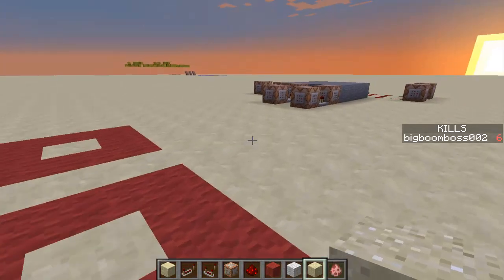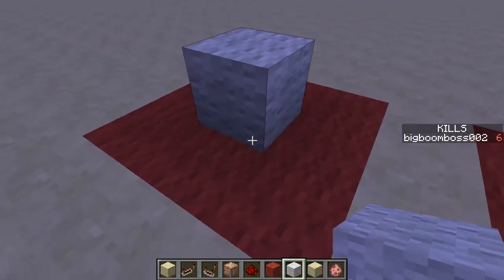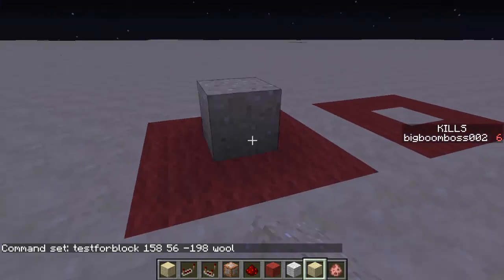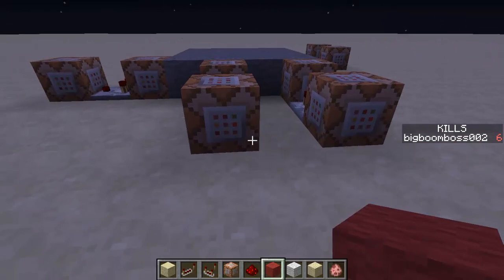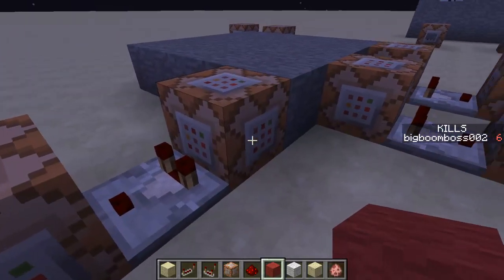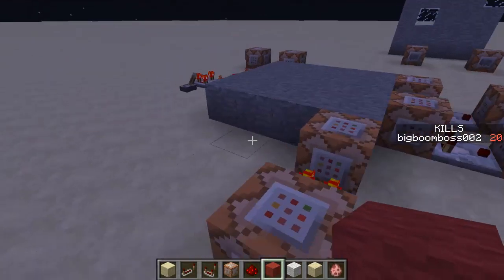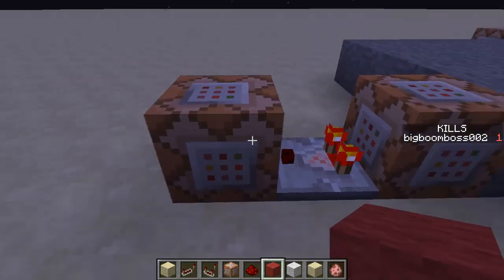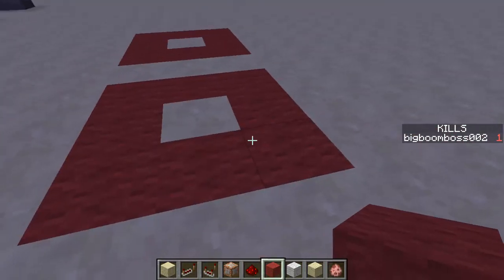Minecraft How To Use Testfor Command minecraft 1.8